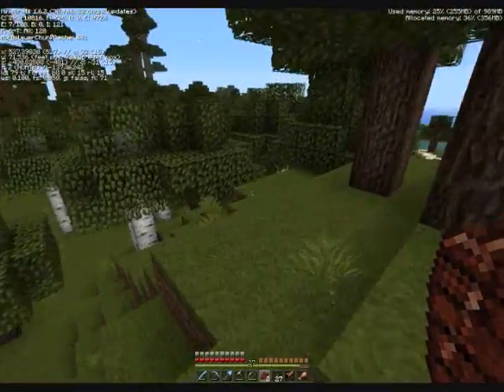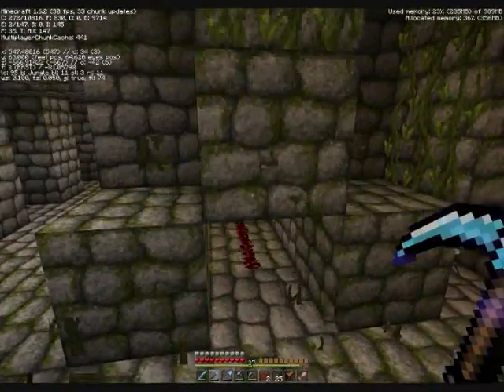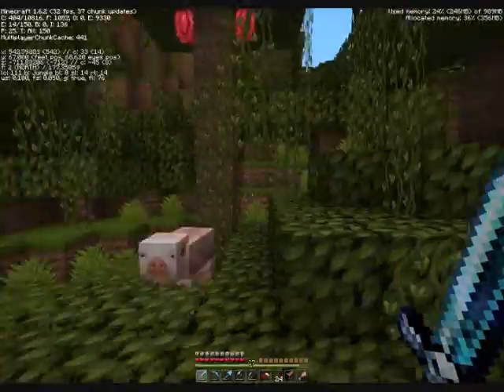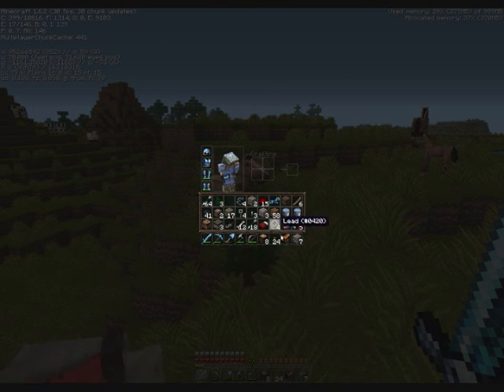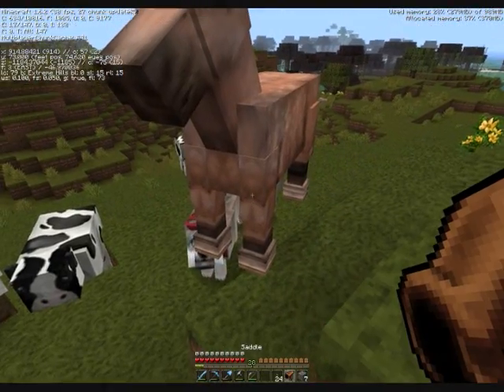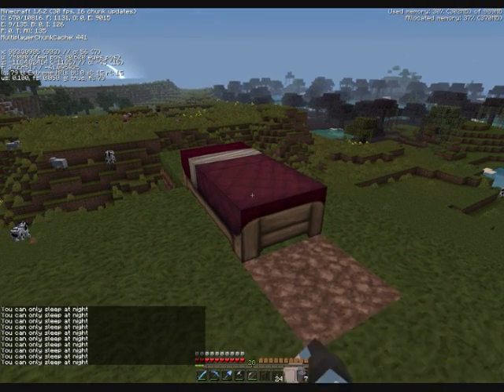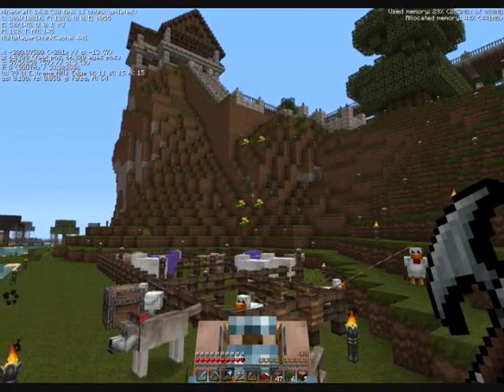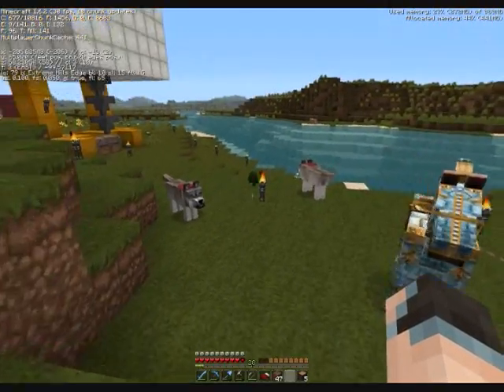Let's Play Episode #28 - Horses!!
After the Chicken Farm project, I thought it was time to do something a little different and find some horses for my world! Also, I fill you in on an important fix for the chicken cooker.

Download MCPatcher BETA (I'm not responsible for any issues this could cause your copy of minecraft. please back up your game before using:

NOTE: Some people have issues with the pack if they use Optifine. I don't know how to fix those issues.
And thanks go out to the original John Smith Texture Pack creator for allowing the pack to be edited/shared!